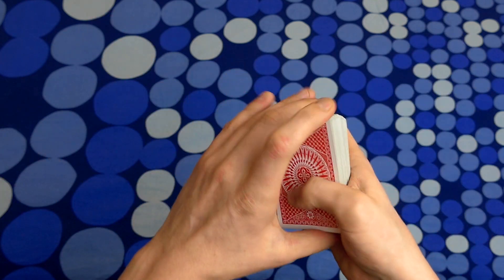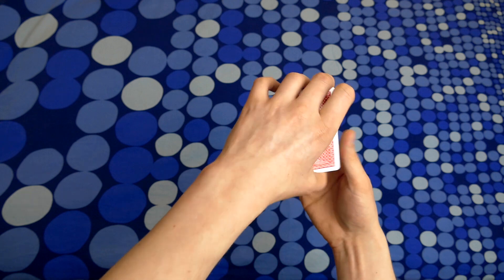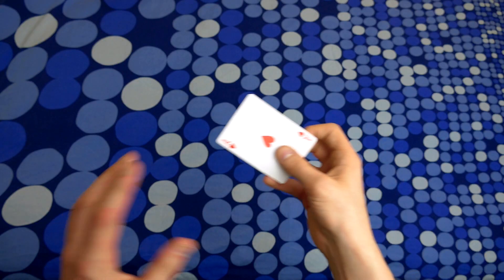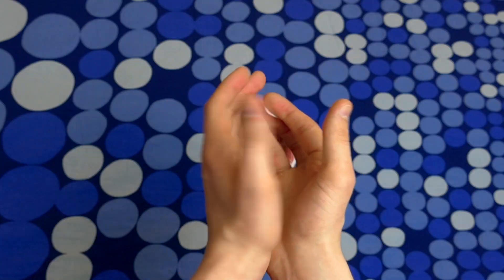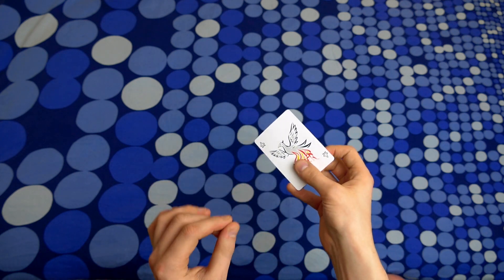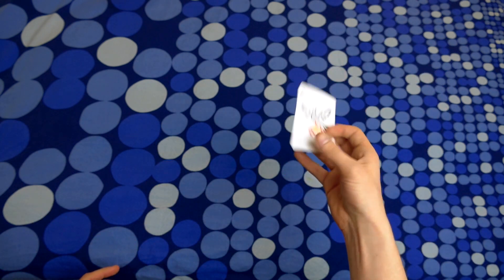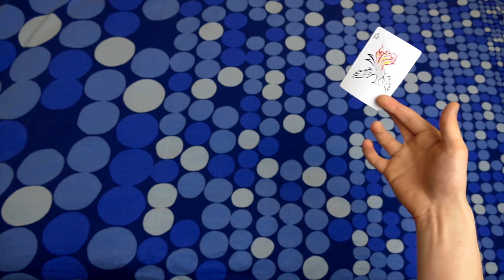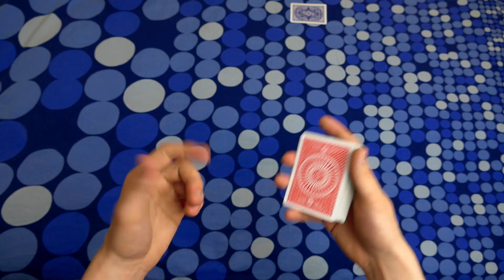Vanish and Produce - Card Trick Tutorial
Learn to Vanish and Visually produce cards at your fingertips!

What I use and recommend for other vloggers, musician, and video-creators:
4K Camera Bundle
4K Camera
Video Mic
Fluid Tripod Head
Studio Microphone
Studio Microphone Shockmount
Studio Monitors